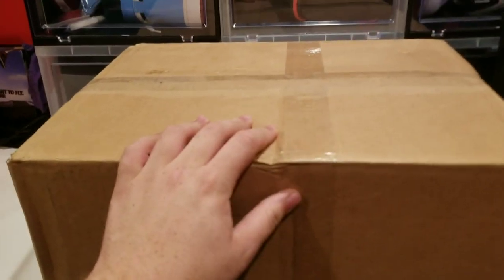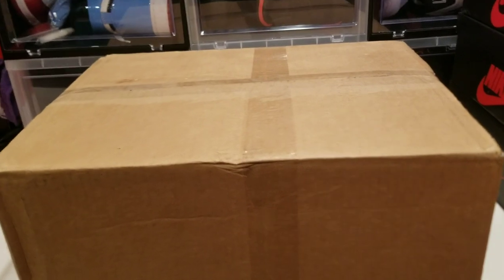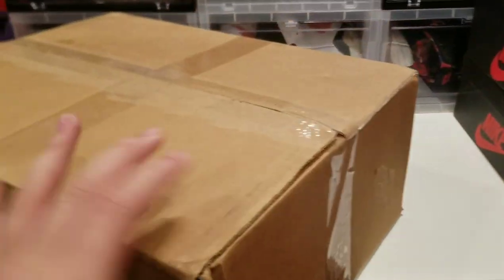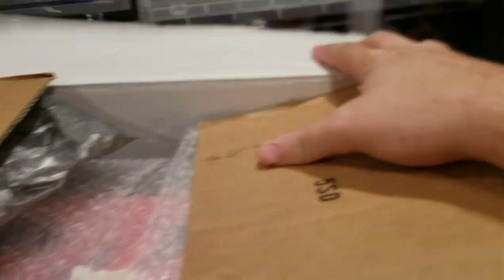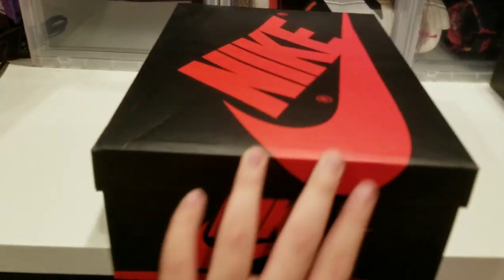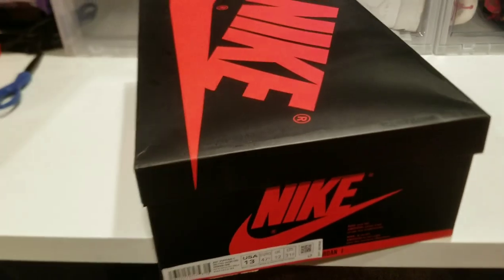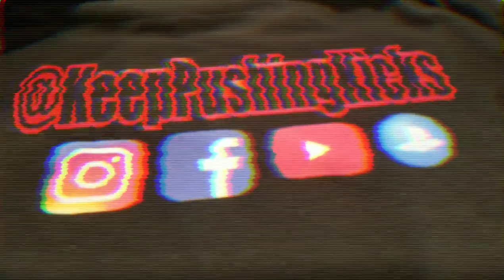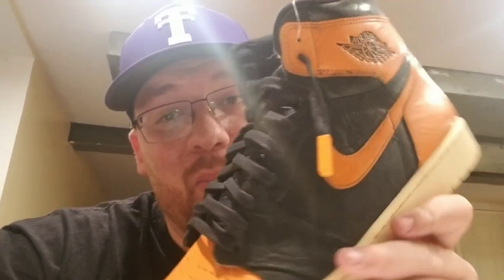CUSTOM SHATTERED BACKBOARD 3.0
My first video on Youtube is covering my recent custom job from Sole Salvation Customs! More videos coming soon!